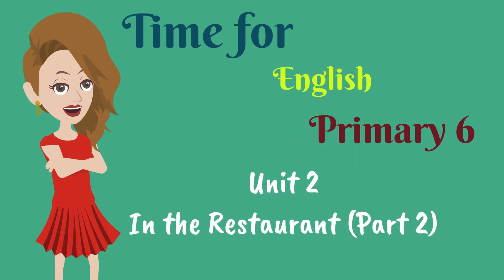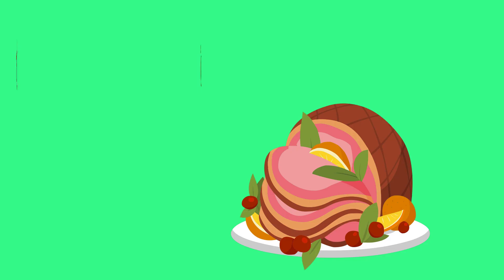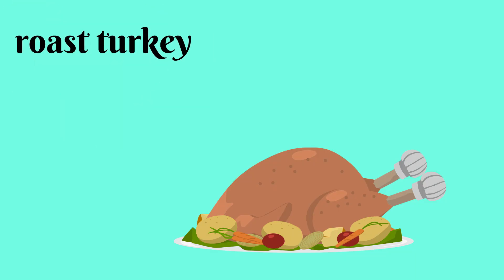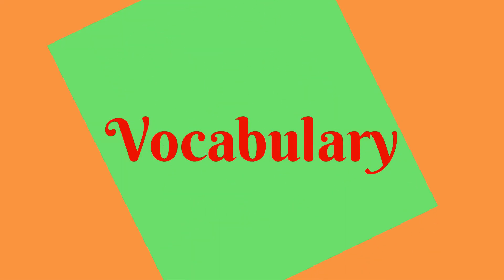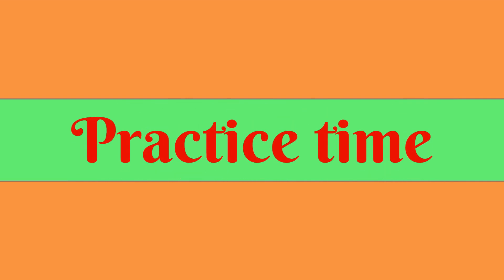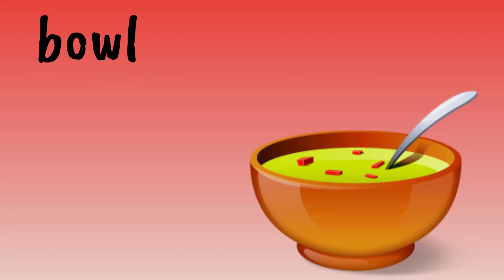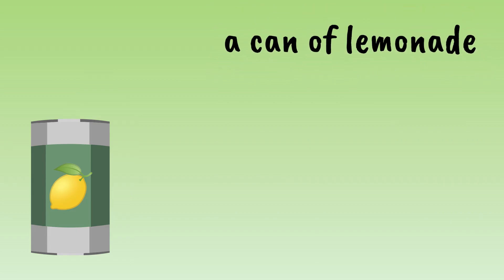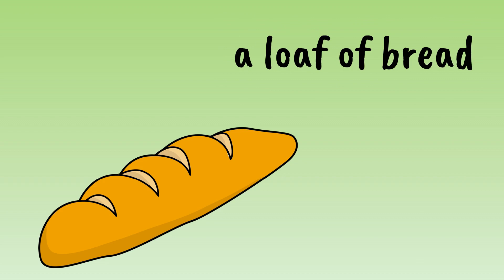Primary 6, Time for English, Unit 2, In the Restaurant, P2, English for kids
Enroll in our school for free and enjoy our grammar courses